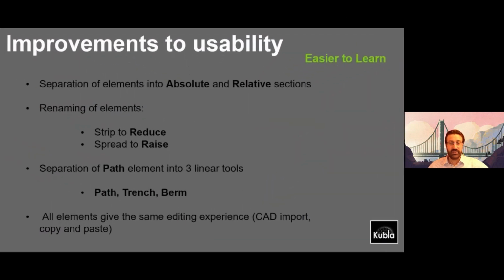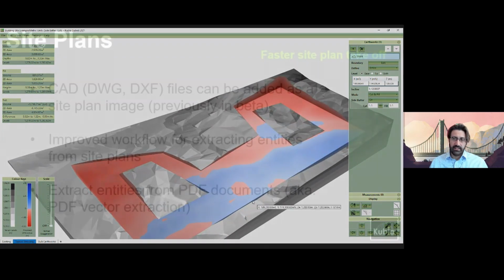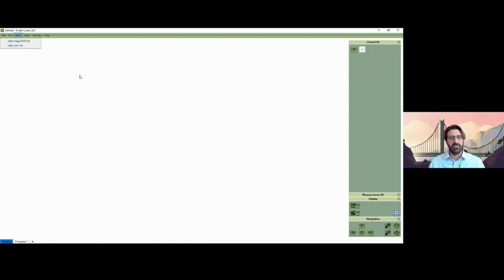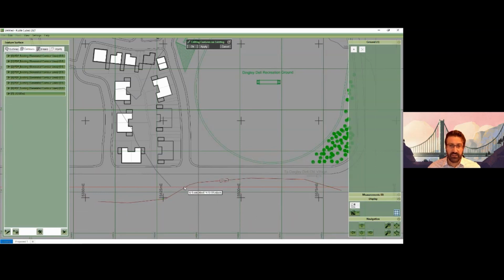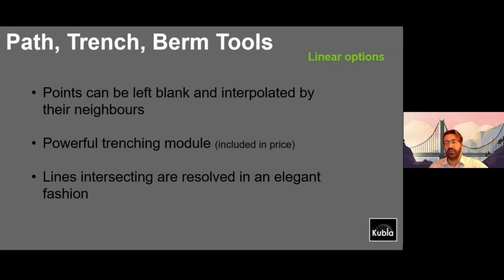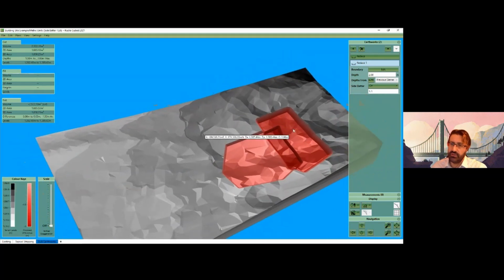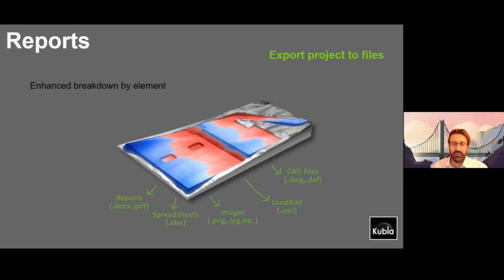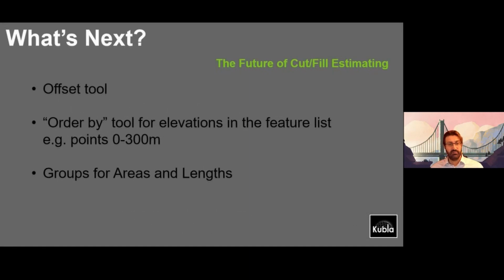Kubla Cubed 2021 (Cut & Fill Software) | What's New?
All the features and updates that are new to Kubla Cubed in 2021. Highlighting how it will provide you with a faster and more consistent user experience.

This video was complied with footage from two live webinars that we hosted on 15 July 2021.

Some great tips on how to personalise your earthworks cut and fill projects.